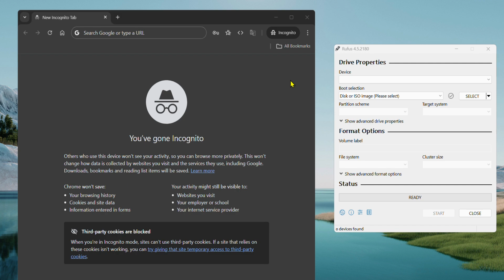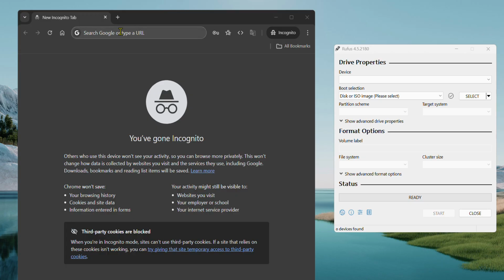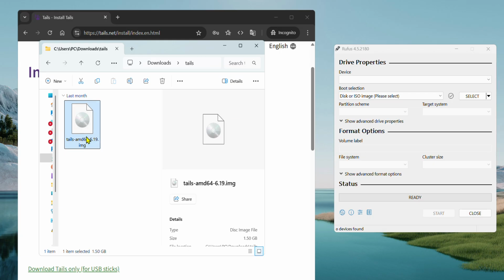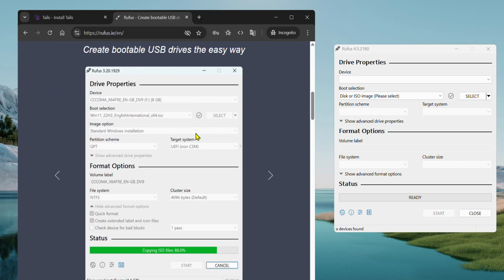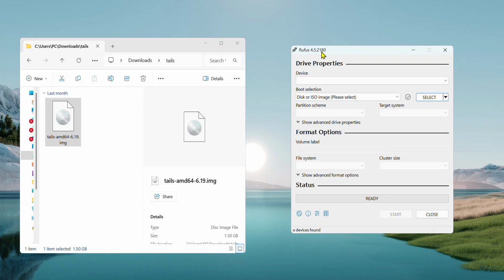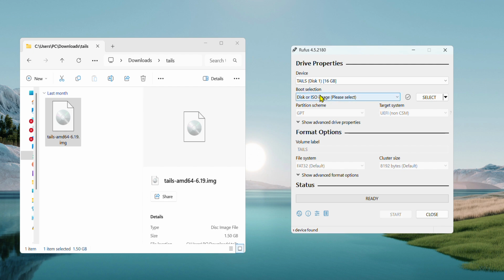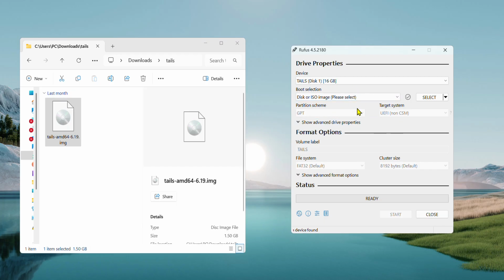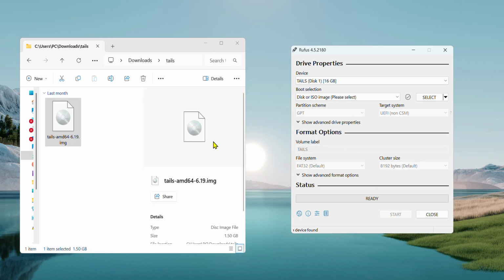How to Install Tails OS ? EASY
In this video, I’ll show you step-by-step how to install Tails OS using Rufus – the EASY way! Whether you're protecting your privacy, browsing securely, or just curious about what Tails OS can do, this quick guide has you covered.

🔒 What is Tails OS?
Tails (The Amnesic Incognito Live System) is a privacy-focused Linux distro that runs from a USB stick, leaves no trace, and routes all internet traffic through Tor. It’s trusted by journalists, activists, and everyday users who value digital freedom.

⚠️ Always verify downloads for safety. Stay secure, stay private.